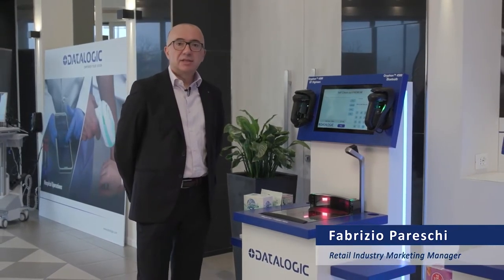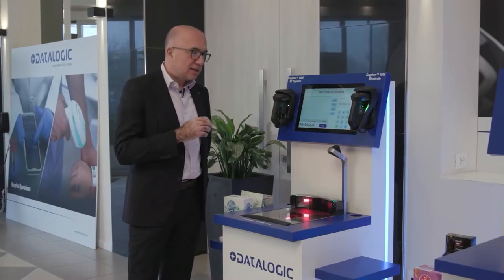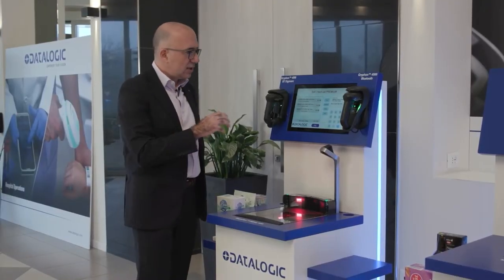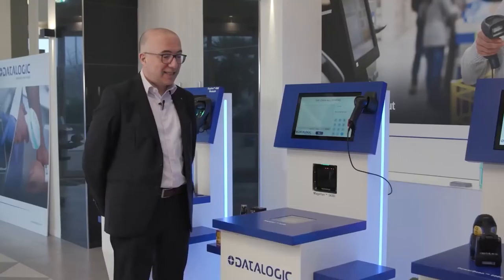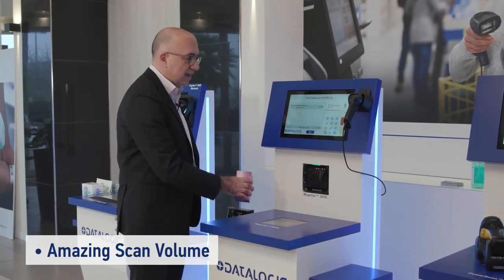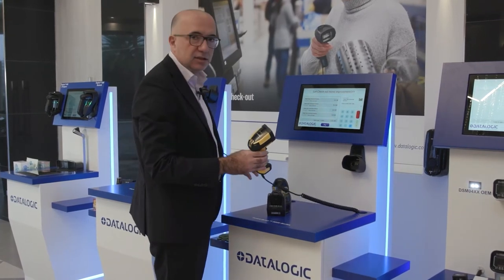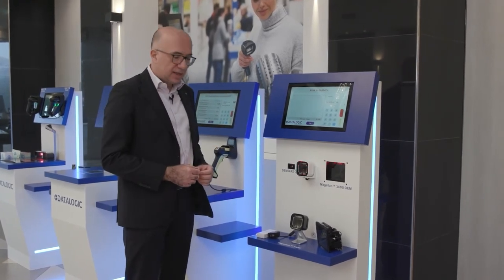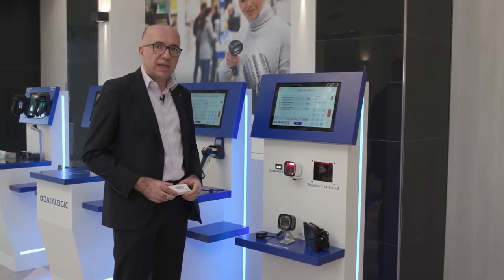Datalogic Self check-out solutions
Self centric automation. During the pandemic, consumer’s behavior has quickly shifted to the online experience. Fabrizio Pareschi, our Retail Industry Marketing Manager, introduces the Self check-out revolution that is transforming the customer’s experience in retail. Is this a turning point for the entire segment? Find out more at the link above.